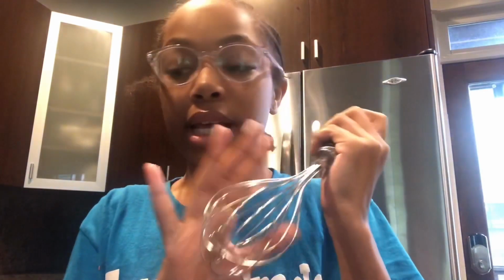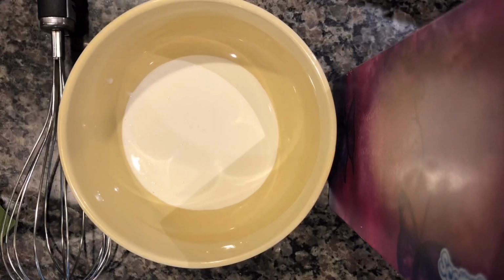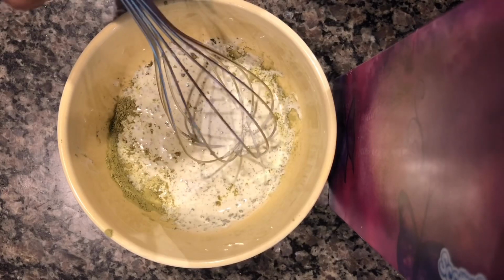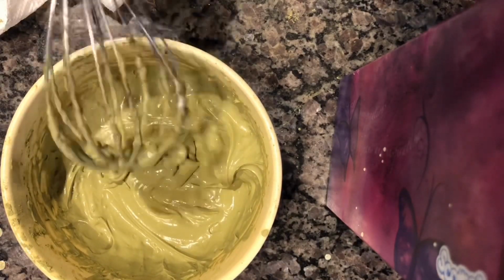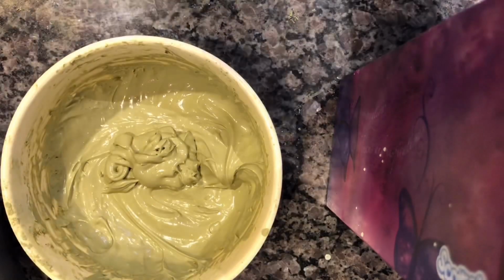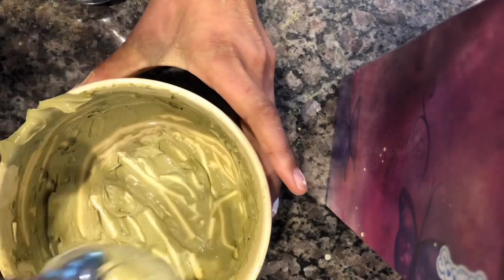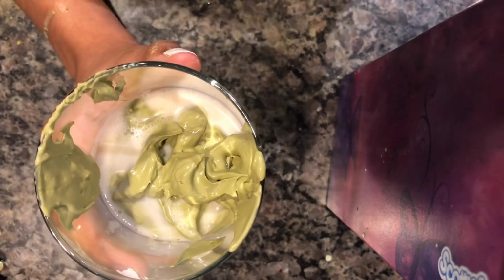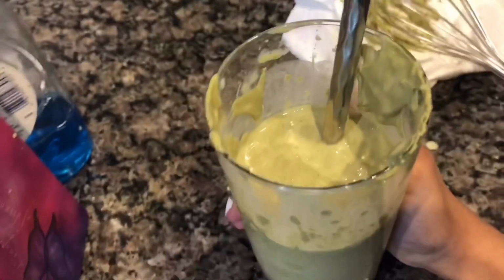Making whipped matcha 2.0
Hello guys so in today’s video i made whipped matcha you might be wondering how did I get to this point well I was just sitting on my bed relaxing and bored and decided to grab my camera and make whipped matcha and that’s how we got to this point:) Make sure to like and subscribe and I’ll see you in my next video

Recipe for whipped chocolate:
1 Tablespoon of cocoa powder
2Tablespoons of heavy whipping cream
1Tablespoon of sugar.

Goal:10k

FAQ:

In my room apparently

11 years old

What apps did I use to edit this video?
VLLO and IMovie

🦋✨if you’re reading comment “whipped matcha”✨🦋